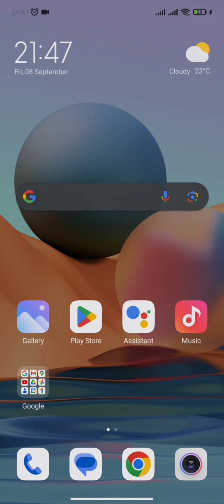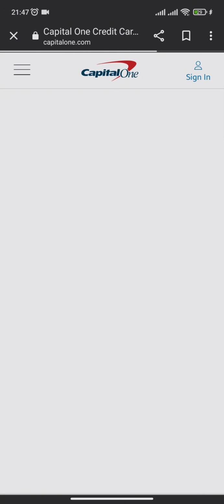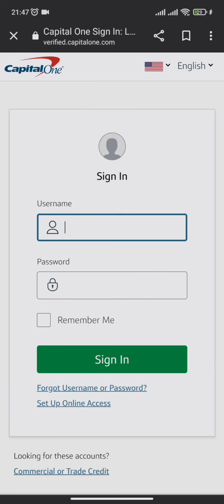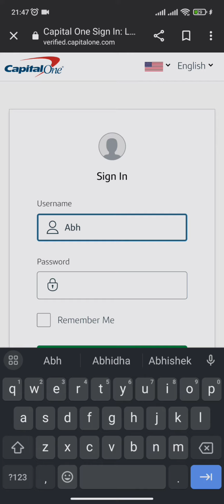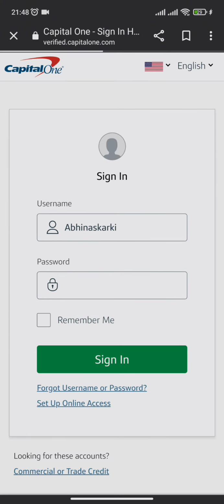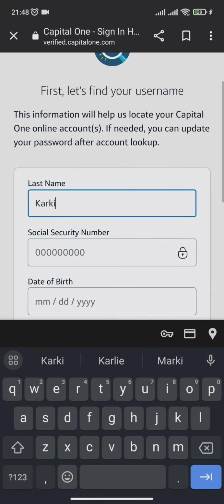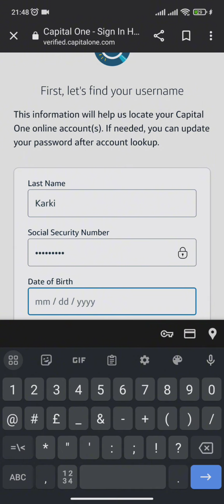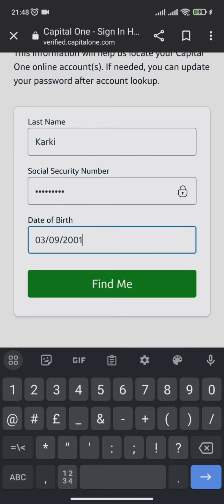How To Recover Capital One Online Banking Account Password? Capital One Bank Password Reset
Don't let a forgotten password stress you out. If you've lost access to your Capital One account, this step-by-step guide will show you how to quickly and securely reset your password. Regain control of your finances effortlessly with our easy-to-follow instructions.